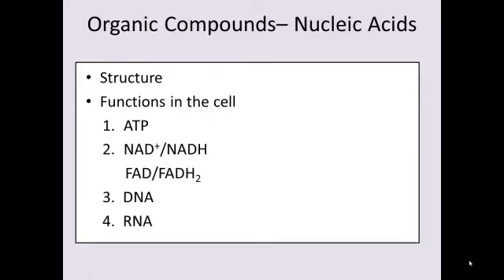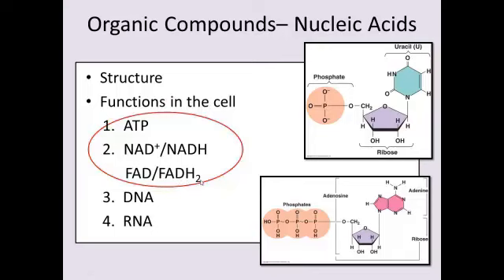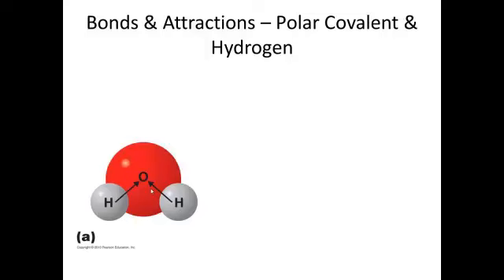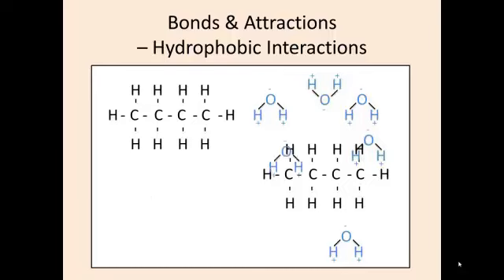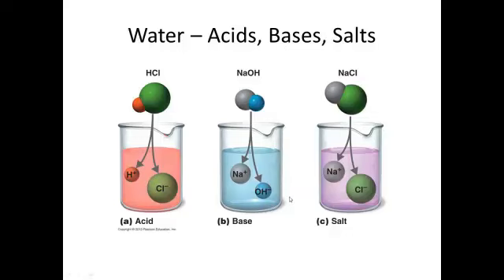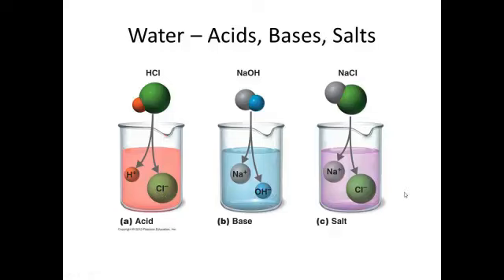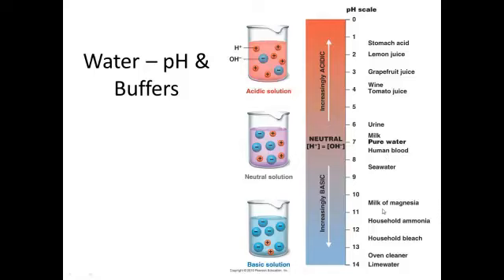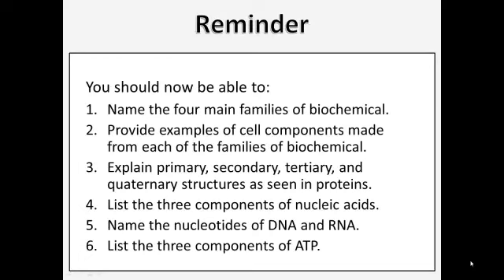B221 C1 1 6 Macromolecules Pt 2